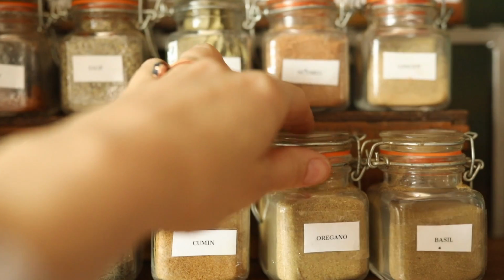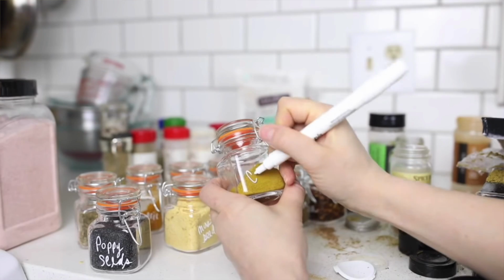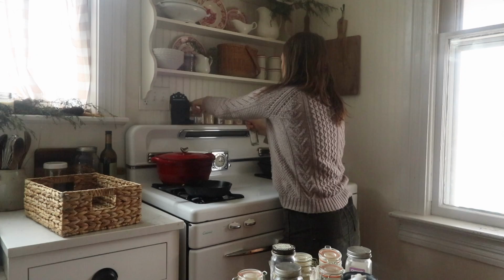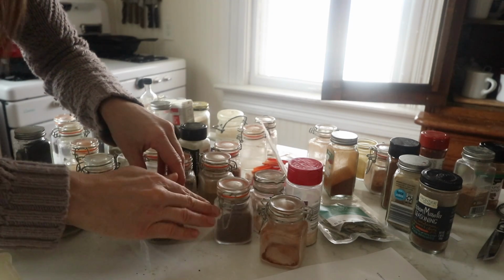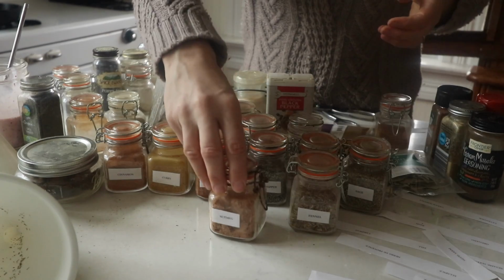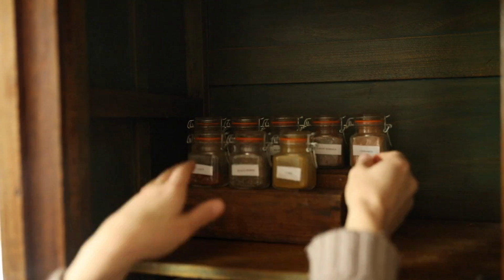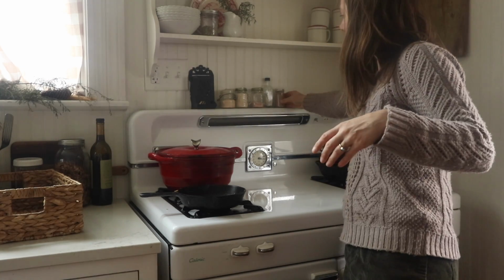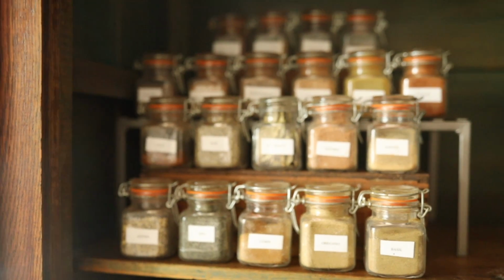Spice Cabinet Overhaul | Farmhouse Kitchen Organization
We've lived in our 1860s farmhouse for 3 years now, so why am I just now tackling the spice cabinet?! It was long overdue, but I made some significant improvements!

Expandable kitchen shelf

MY BLOG COURSE
Learn how our family supports ourselves full-time on our homestead with our blog and Youtube channel with my blogging course. Join over 1000 students in learning how to grow your own blog from scratch in my proven program: